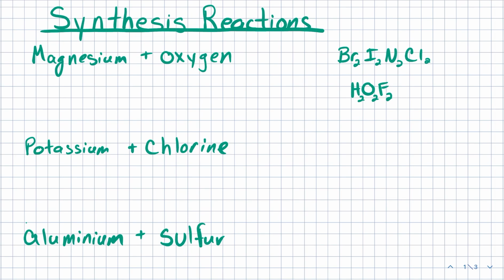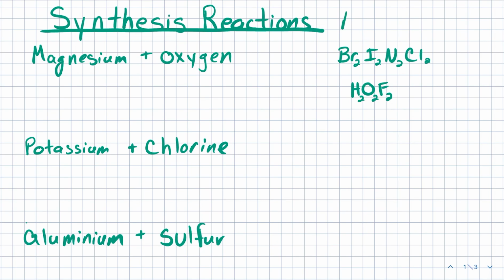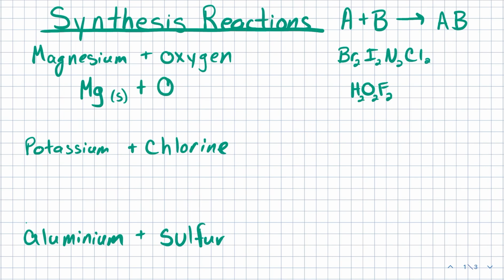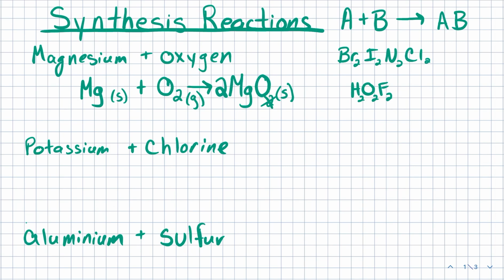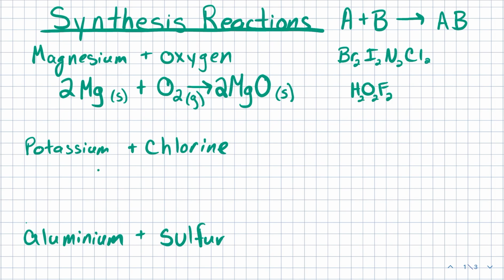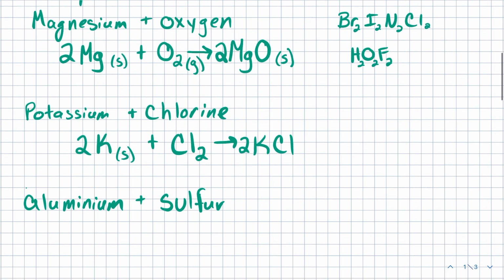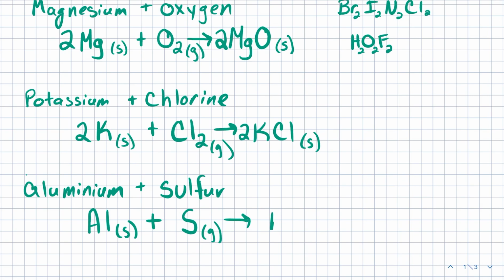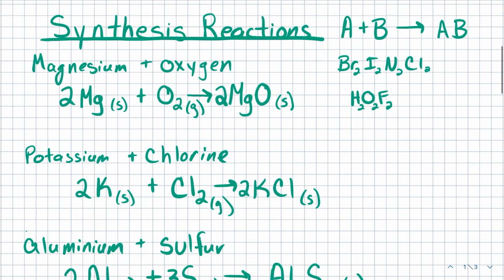Unit 10: Synthesis Reactions